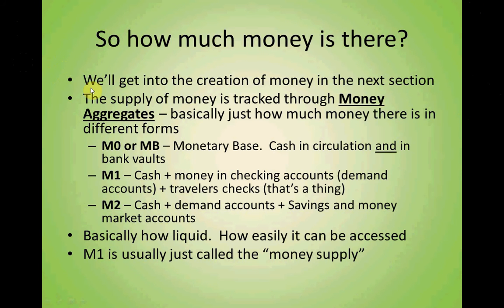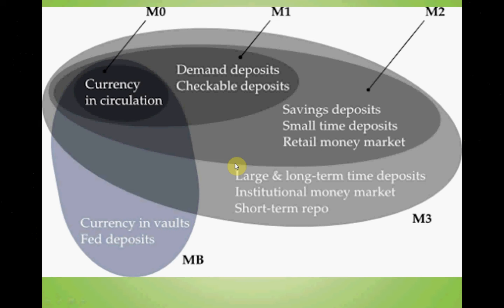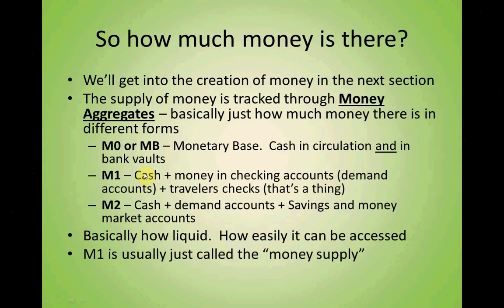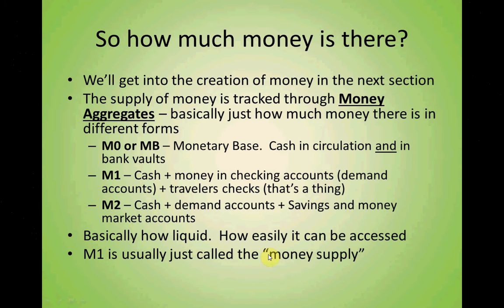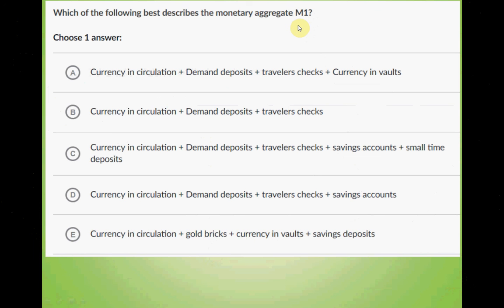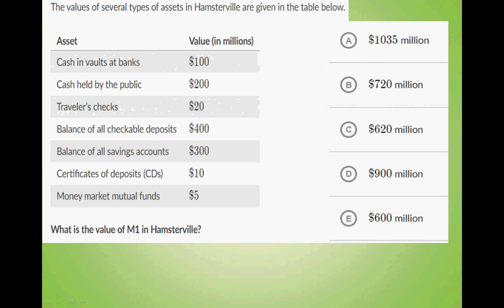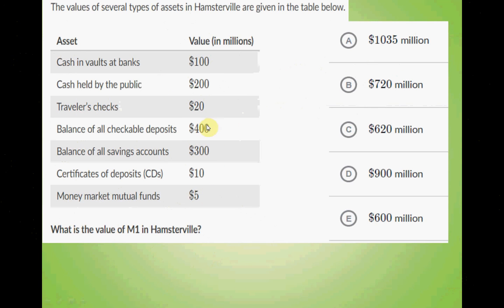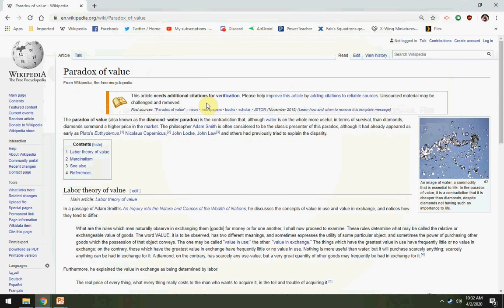Macro 4 Part 8